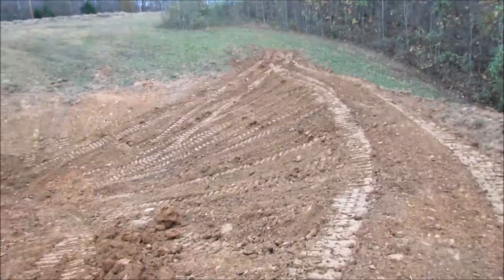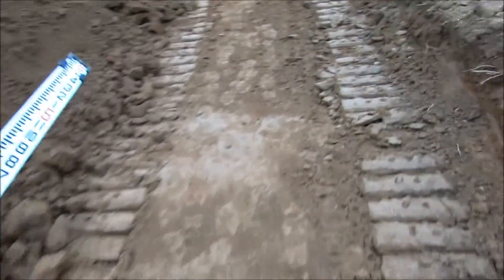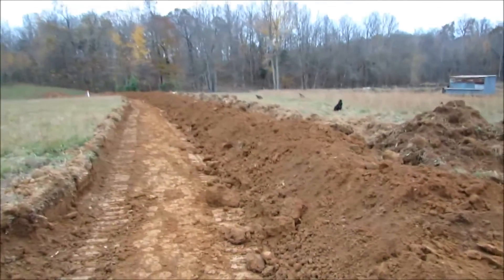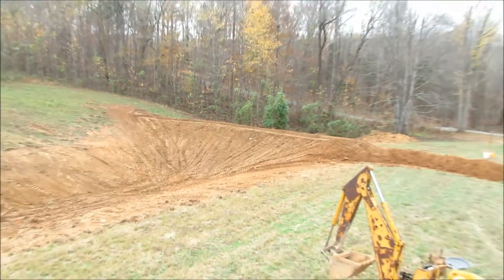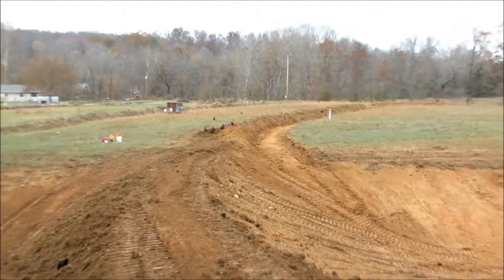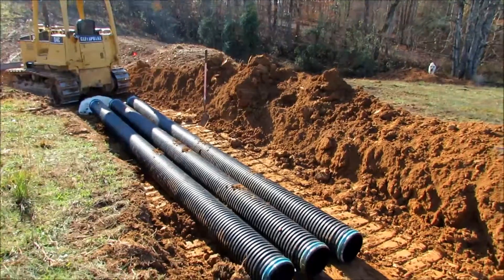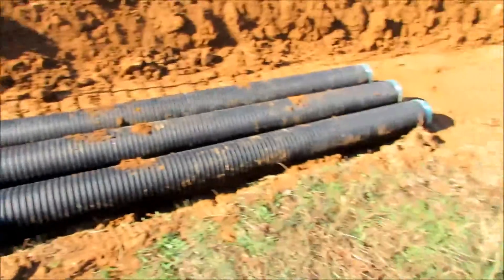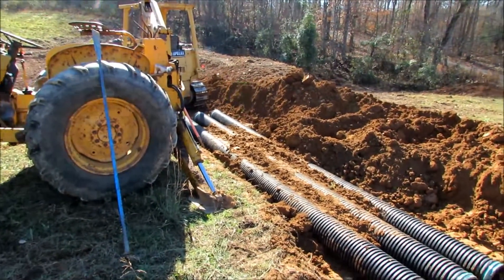Backflood Swale with Dam part 3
Next in the series I show the finished swale with dam. I talk about the water levels and the importance of the spillway. I show how to lay out your water lines for putting the topsoil back. I then show the installation of the culverts going under the road.